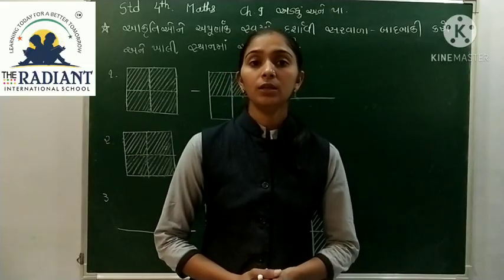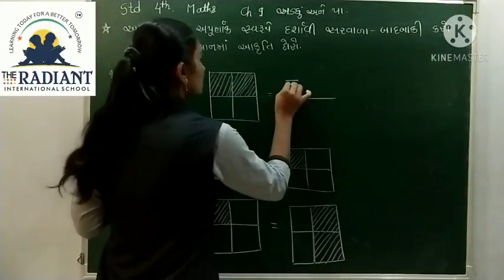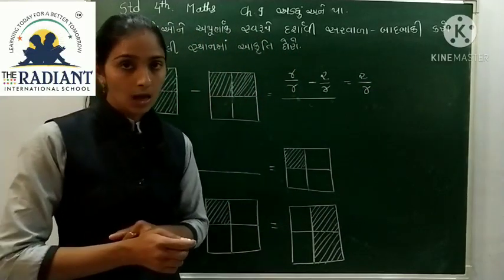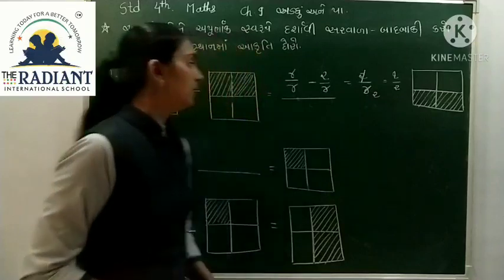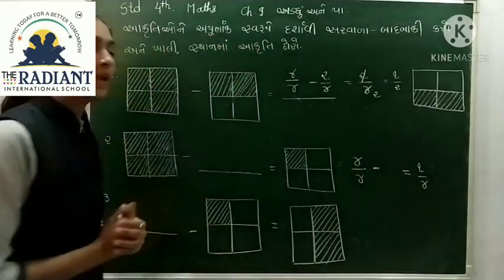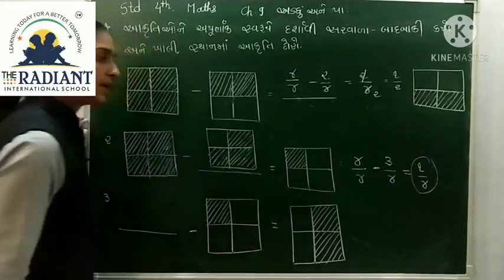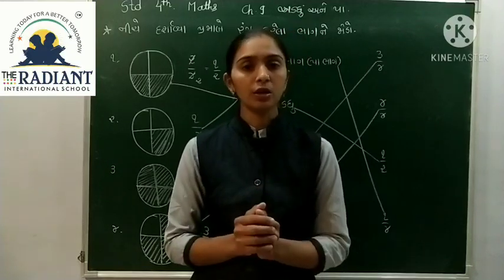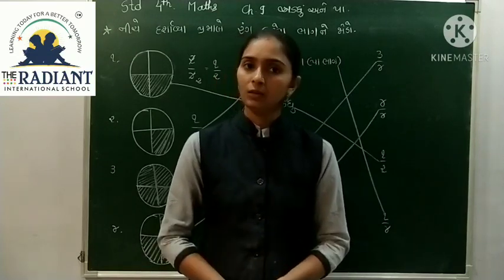GUJ MED STD 4 MATHS CH 9 અડધું અને પા PART 5